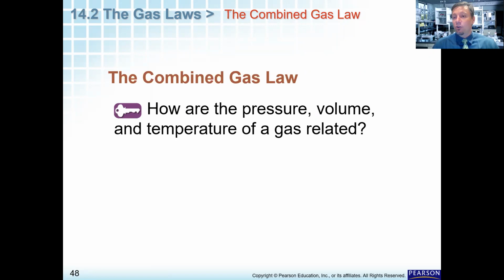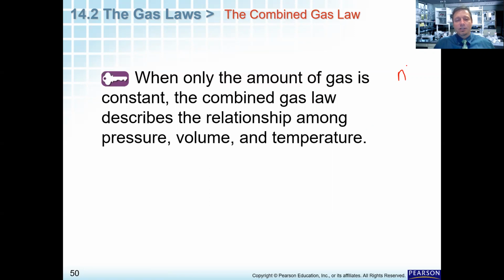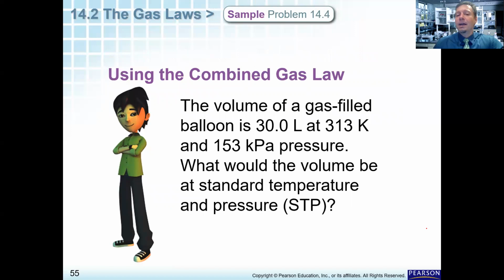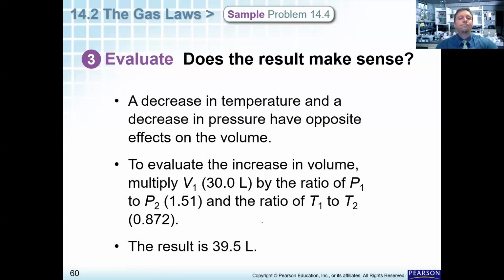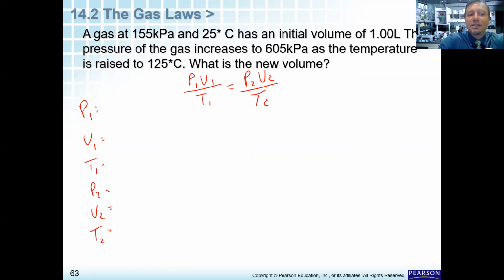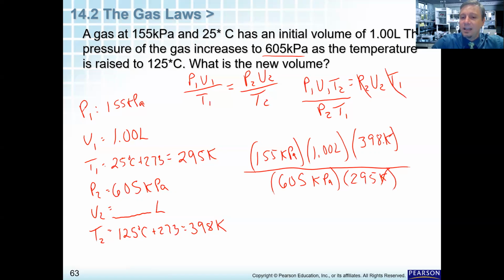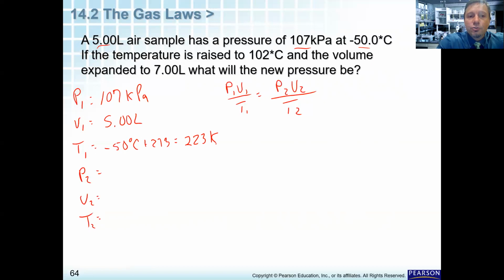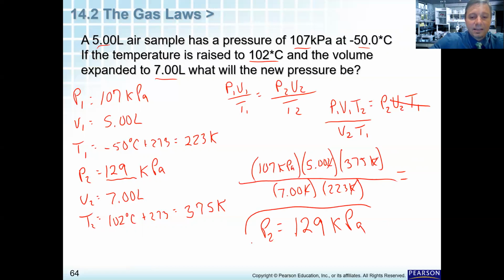Chemistry Combined Gas Law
Combined Gas Law Equation and Practice